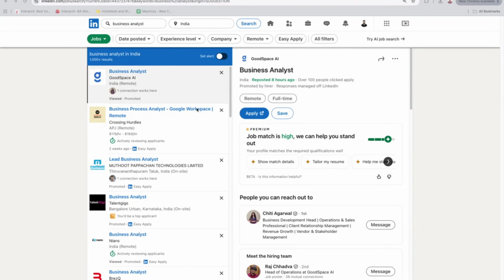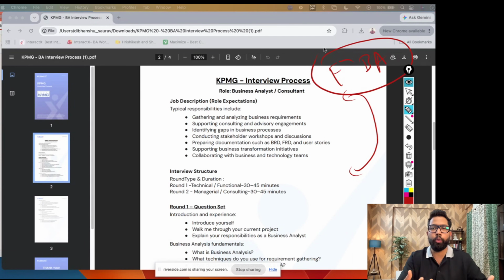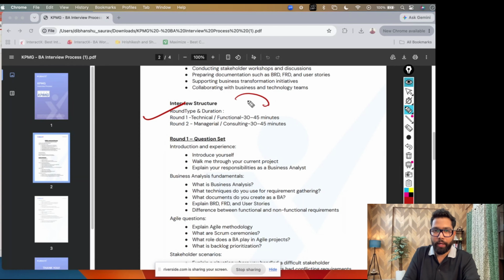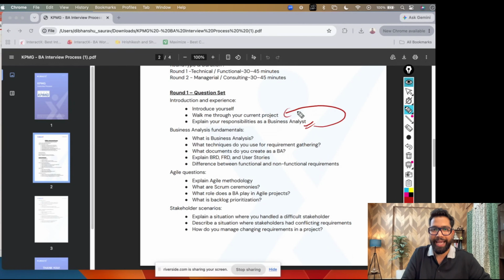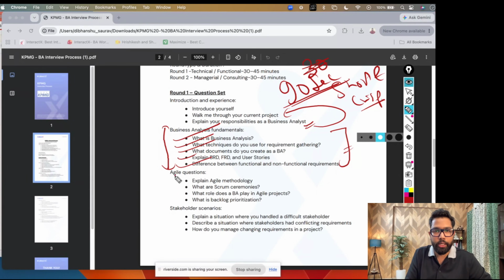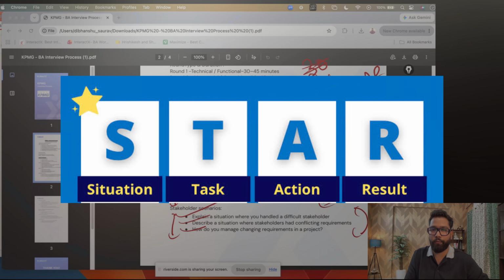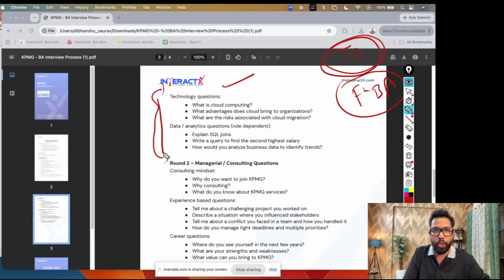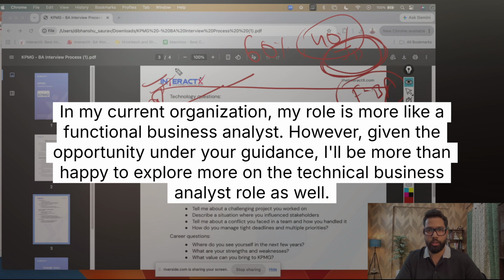KPMG Business Analyst Interview: Questions, Rounds & Strategy | Here's How You Should Prepare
Preparing for a KPMG Business Analyst interview? Before you memorize another list of BA interview questions, understand what the interview actually looks like.

In this video, we break down a KPMG Business Analyst interview experience, including the KPMG interview process, interview rounds, real BA interview questions, technical questions, and preparation strategy.

You’ll learn what to expect across the interview and how to prepare for:
• Requirement gathering & elicitation
• BRD vs FRD vs User Stories
• Functional vs Non-Functional Requirements
• Agile & Scrum
• Backlog prioritization
• Stakeholder management
• Behavioral & situational questions
• STAR method
• Cloud computing & cloud migration
• Data & analytics questions
• How to handle questions you don't know

More importantly, you'll learn how to think through Business Analyst interview questions instead of simply memorizing answers.
This approach can also help if you're preparing for Deloitte, EY, PwC, Accenture, Cognizant, Infosys, Capgemini, KPMG or other consulting and IT services companies.

⏱️ CHAPTERS
00:00 KPMG Business Analyst Interview: What to Expect
01:09 How to Find the Right KPMG BA Role
01:48 How to Read the KPMG Job Description
02:28 KPMG Interview Process: 2 Rounds Explained
03:31 Core Business Analyst Interview Questions
04:09 Agile, Scrum & Stakeholder Questions
05:49 Technical, Cloud & Data Interview Questions
06:21 The 60–40 Rule for Technical Gaps
07:25 Round 2: Consulting & Managerial Questions
07:56 Behavioral & Career Questions
08:33 Final KPMG BA Interview Preparation Strategy

🎯 Preparing seriously for a Business Analyst career?
If you want to go beyond interview questions and build practical BA skills, interview readiness, project understanding and a stronger BA profile, explore PIBA — Practical Insights of Business Analysis by InteractX.
You can also explore free Business Analyst interview resources and domain-specific question banks from InteractX: